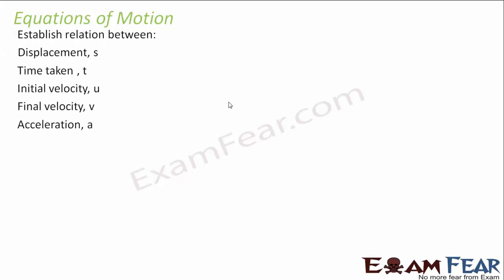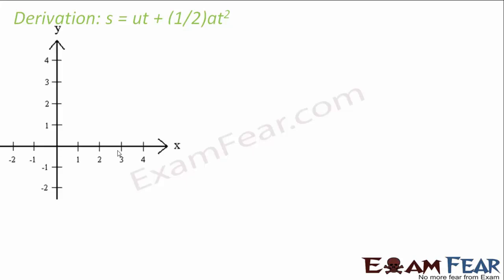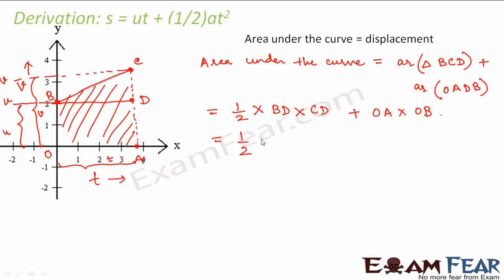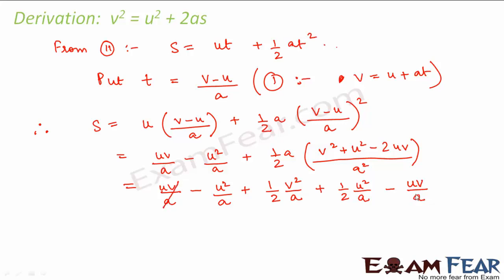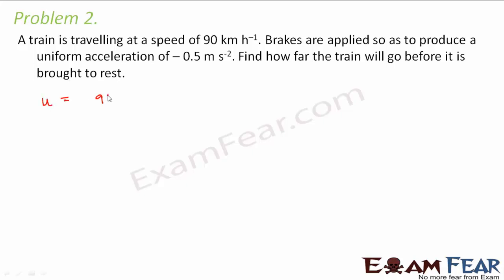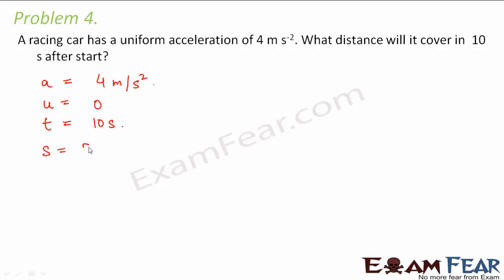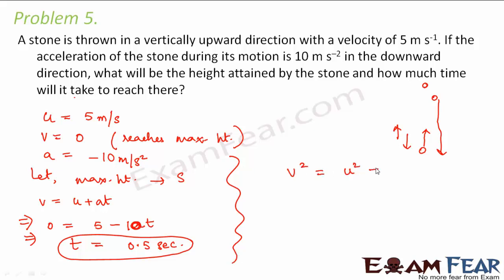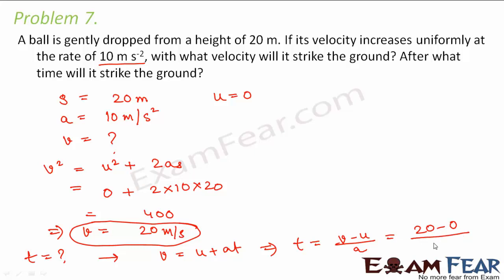Equations of Motion | Motion #6 | Class 9 Science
Equations of motion are equations that describe the behavior of a physical system in terms of its motion as a function of time. In this video, we will cover:
1. Equations of Motion
2. Derivation: v = u + at
3. Derivation: s = ut + 1/2 at^2
4. Derivation: v^2 = u^2 + 2as
5. A bus starting from rest moves with a uniform acceleration of 0.1 m s^-2 for 2 minutes. Find (a) the speed acquired, (b) the distance travelled.
6. A train is travelling at a speed of 90 km h^−1. Brakes are applied so as to produce a uniform acceleration of −0.5 ms^−2. Find how far the train will go before it is brought to rest?
7. A trolley while going down an inclined plane and starting from rest has an acceleration of 2 cm s^−2. What will be its velocity 3 s after the start?
8. A racing car has a uniform acceleration of 4 m s^-2. What distance will it cover in 10 s after start?
9. A stone is thrown in a vertically upward direction with a velocity of 5m/s. If the acceleration of the stone during its motion is 10m/s^2 in the downward direction, what will be the height attained by the stone and how much time will take to reach there ?
10. A motorboat starting from rest on a lake accelerates in a straight line at a constant rate of 3.0 m s^–2 for 8.0 s. How far does the boat travel during this time?
11. A ball is gently dropped from a height of 20 m. If its velocity increases uniformly at the rate of 10 m s^-2, with what velocity will it strike the ground? After what time will it strike the ground?